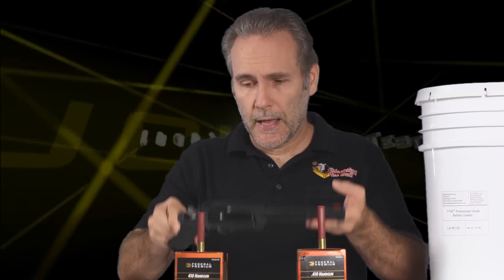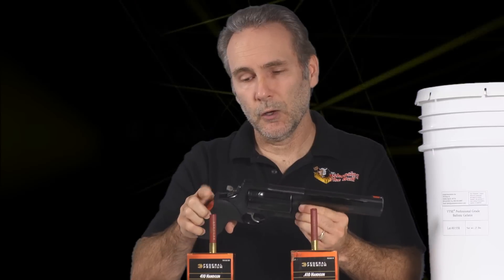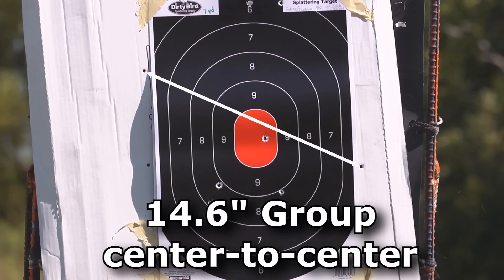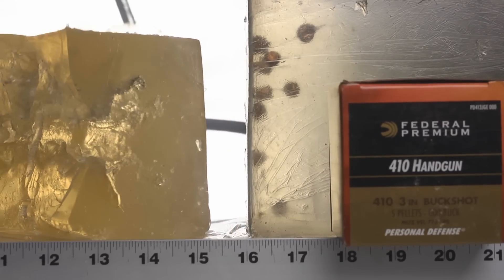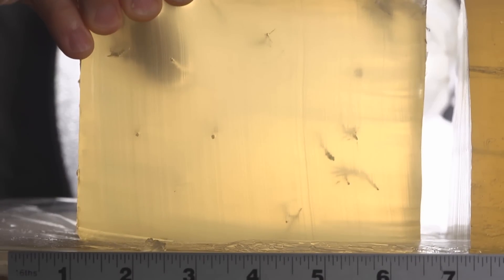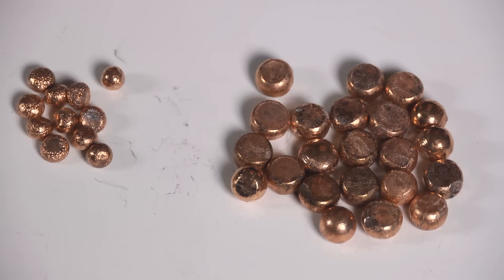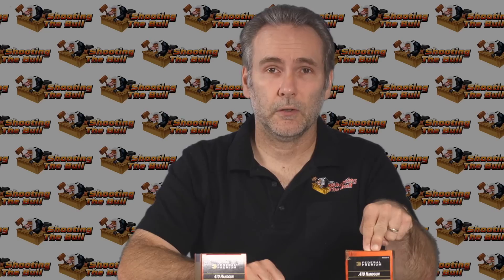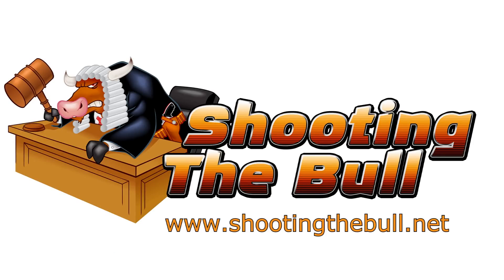Taurus Judge buckshot ammo test: Federal 410 Handgun 000 vs 4 buck in ballistic gel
The Taurus Judge can chamber and shoot .410 shotgun shells. Some of them are great performers, some are terrible performers. In this test, I'm going to try out two types of buckshot for the Judges (with 3" cylinder/chamber): Federal .410 Handgun ammo in two varieties, the 5-pellet 000 buckshot (part PD413JGE000) and the 9-pellet 4 buckshot (part PD413JGE4B).

Both of these are 3" cartridges, and I'm using the Raging Judge Magnum as the test gun.  There is nothing "raging" about these shotshells, and nothing unique about them that would require the Raging Judge; I'm just using the Raging Judge because that's the only .410 revolver I have that has a 3" chamber.  These shells will also work in regular Judges that have 3" chambers.

This test is different than most of my ammo tests.  In this test, I'm not evaluating the performance of one pull of the trigger; instead I'm loading up the whole cylinder and blasting the living tar out of the gel block with every round as quick as I possibly can.  The idea is to simulate what you'd probably do if you were faced with a home invader, and I'm trying to determine just how much damage the Judge can do, with each of these loads.

In this testing, it's obvious that the 000 buck is a far superior load.  It literally cut the gel block in half and left over 20 bullets buried deep in the optimal penetration zone (13 to 17.5" deep).  The 4 buck, by comparison, largely missed the target and those pellets that did hit, did comparatively very little damage.

In patterning tests, the 000 buckshot delivered a nice tight group of approximately 2.25" from a distance of 7 yards.  The 4 buck, on the other hand, spread out to almost 15", meaning that only five of the nine pellets actually landed on the target!  Three others were clearly misses, and I never did find where the ninth pellet went -- but only five landed on the target.

Note: I'm not making any claims for these videos other than that these are the results I achieved, in my own testing, from the stated pistol(s).  I have no intention to make a blanket endorsement or indictment of any product, only to review and report what I found in a given instance.  Obviously it is incumbent upon each individual to conduct their own research and make up their own mind about which defensive ammunition is best for their own purposes, in their own firearms.  Also keep in mind that individual firearms can be persnickety; my Judge may feed a particular round consistently whereas your Judge might not work as well with those rounds, so -- please conduct your own testing before trusting any particular ammo.

The standards I use to judge bullet performance are the standards established at the 1987 and 1993 Wound Ballistics Conferences, and subsequently adopted by the FBI.  You can read more on these subjects in my blog articles, including: